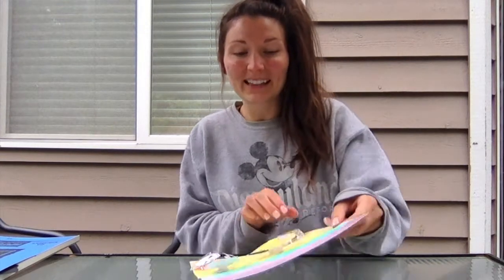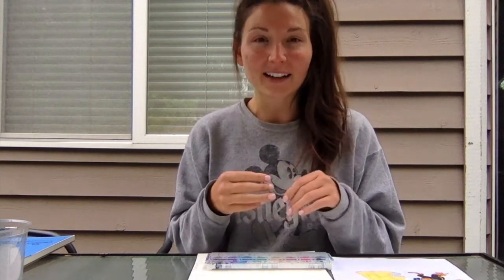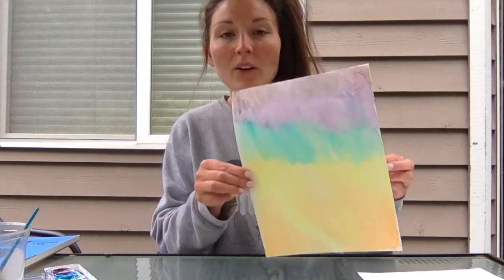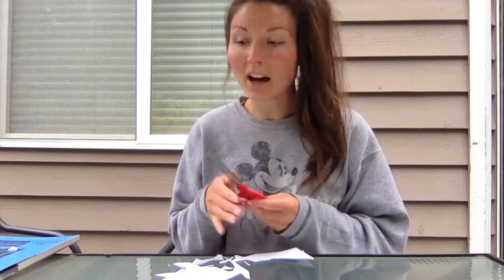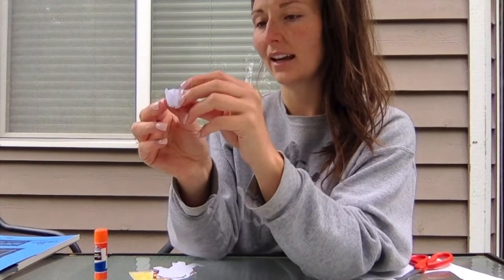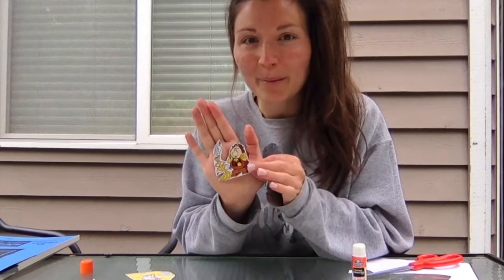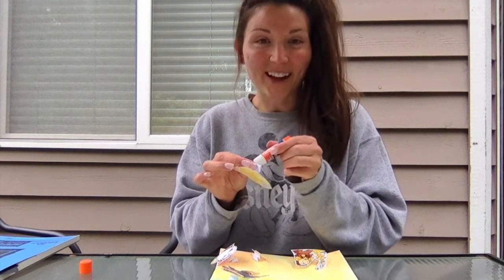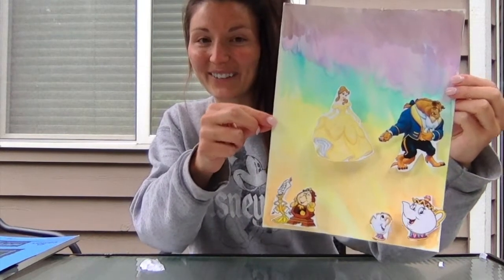Disney Character Scene Craft